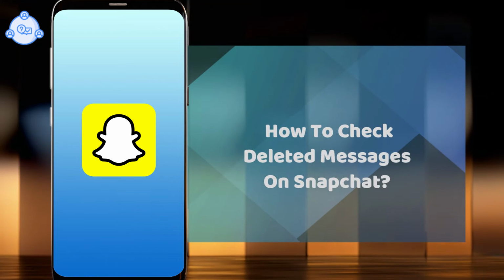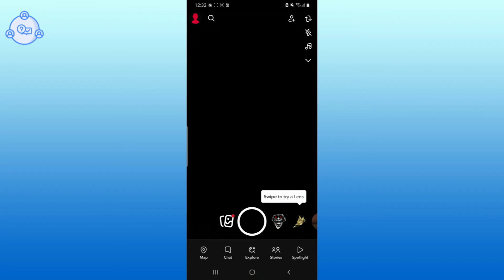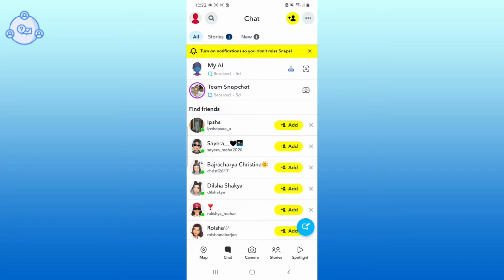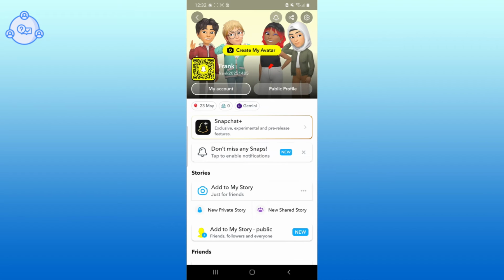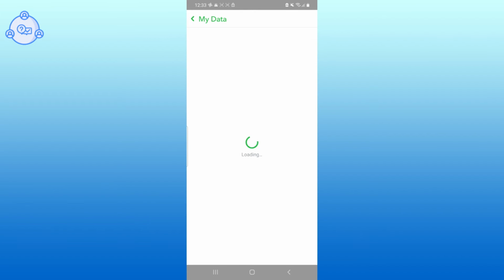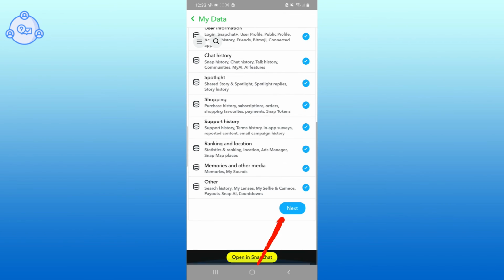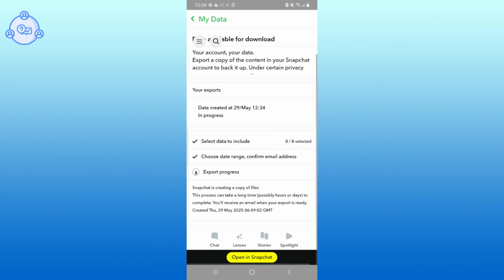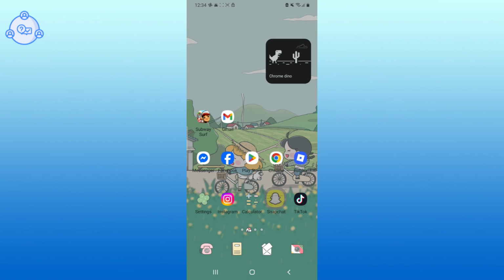How To Check Deleted Messages On Snapchat 2025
Welcome to One Stop Solution! In this step-by-step video tutorial, we’ll show you how to check or recover deleted messages on Snapchat in 2025. Whether you accidentally deleted a chat or want to revisit old conversations, this guide covers the latest methods, including Snapchat data download and chat recovery tips. Learn how to access your Snapchat account’s stored information, view cleared messages, and maintain your chat history more effectively. Perfect for users looking to manage their messages and enhance their Snapchat experience.